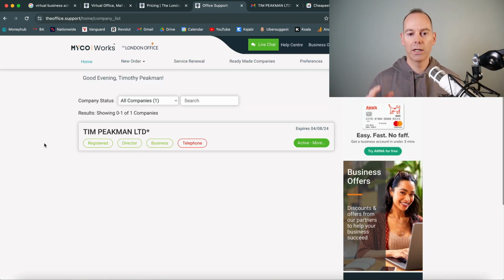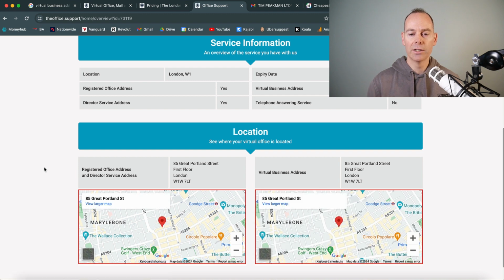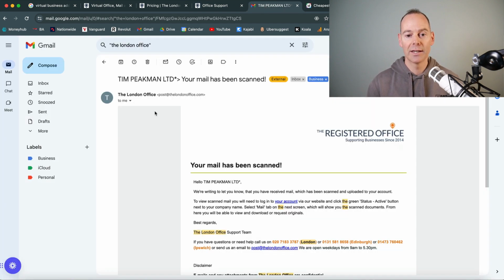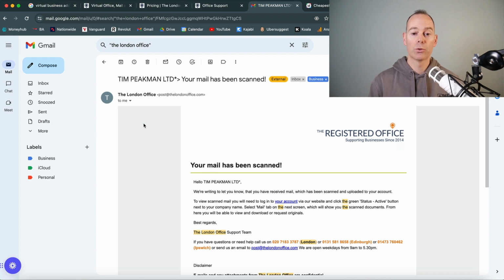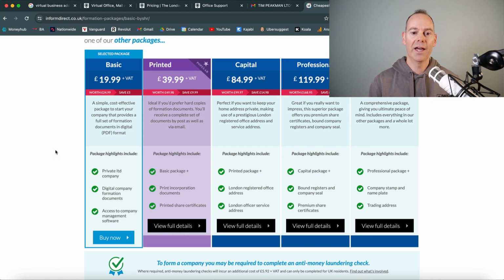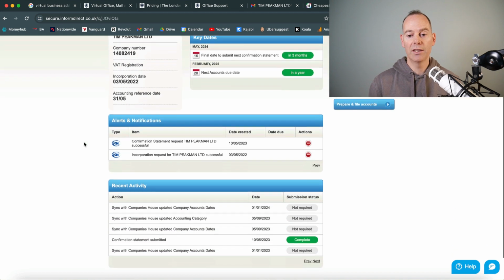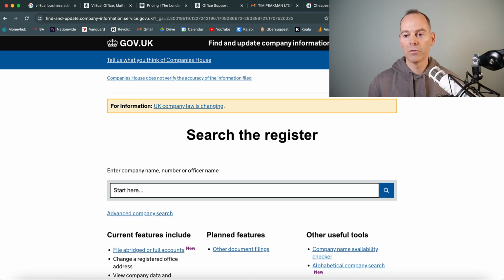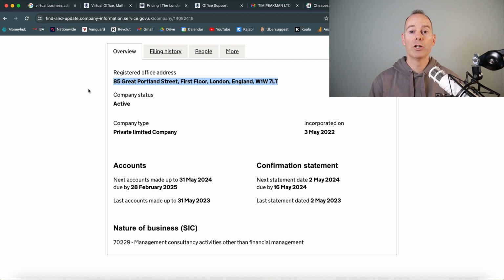How To Setup A Virtual Business Address (Step By Step)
Today I explain how to set up a virtual business address step by step.
Be sure to watch my on-demand workshop and learn how to earn your first $1,000 of online revenue.

This video was triggered by one of my coaching clients, who asked me how they could keep their residential addresses private whilst publishing content for their online business.

As I’m on a mission to build a 100% paperless business, I simply share which service I’m using for my virtual business address, so that I receive zero hard copy mail and operate remotely.

So unless you’re operating as a sole proprietor and need to share all your personal details, you can keep all these details separate by having a virtual business address.

In this video, you will learn:

1. Where to go when searching for a service to host your virtual business address.

2. How to keep your residential address separate from your public business address.

3. What other services I use to help keep my business paperless.

4. And a whole bunch more.

So if you haven’t already secured your private virtual business address, I would recommend that you go and grab yours now to keep your personal information, well, personal.

Tim.